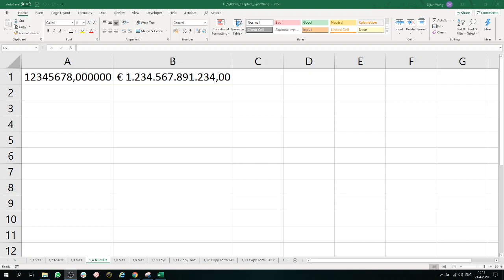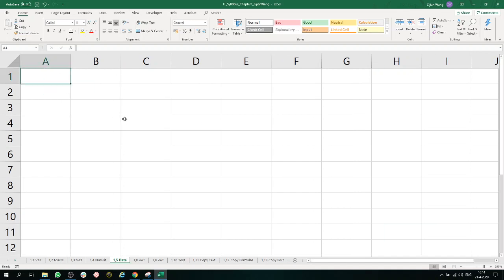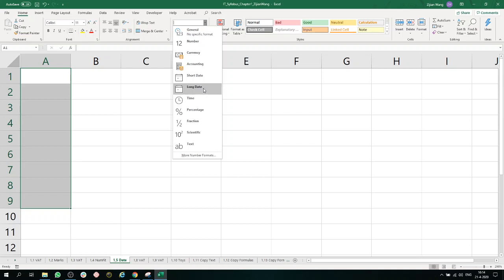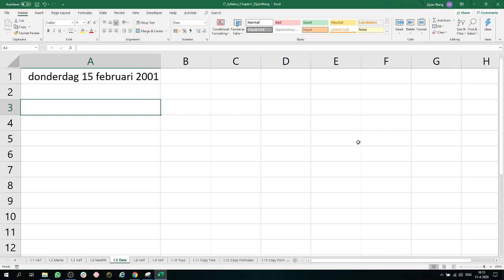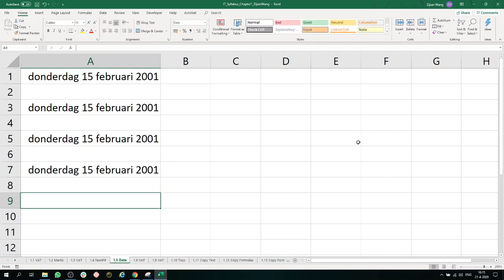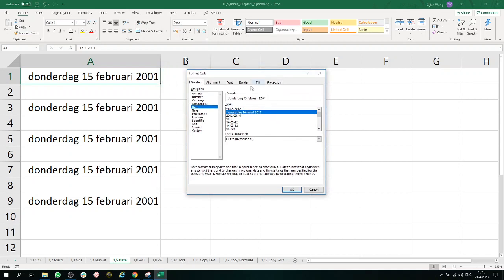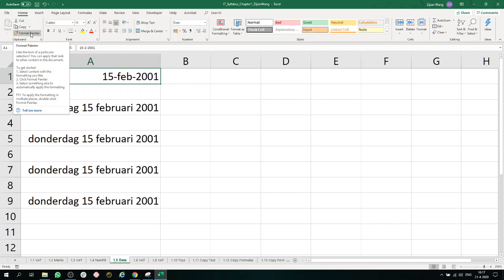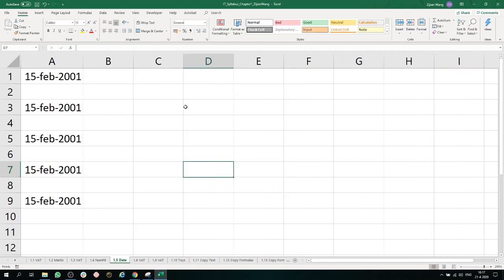Basic Excel: Exercise 1.5